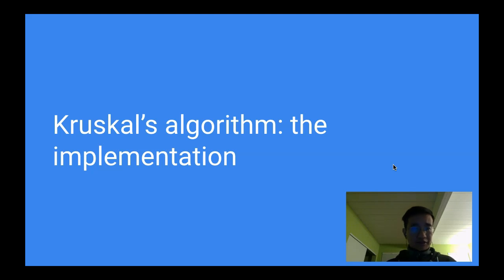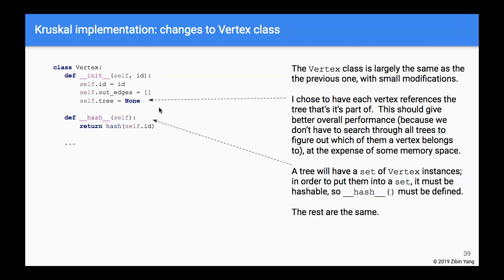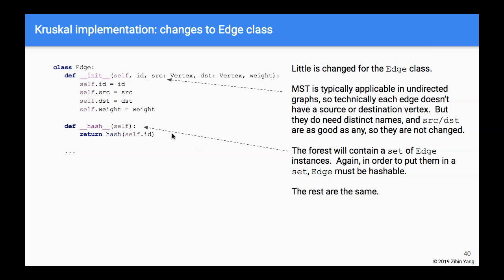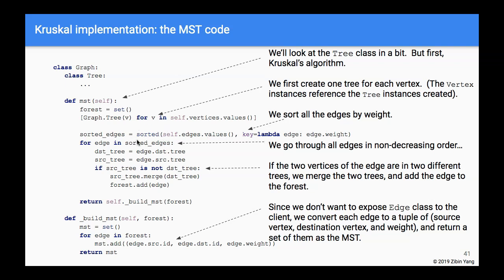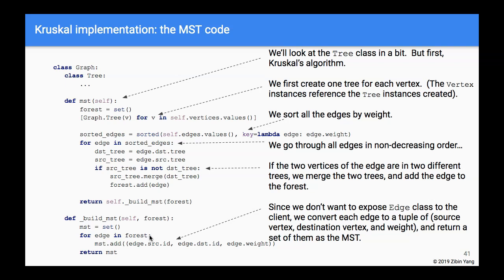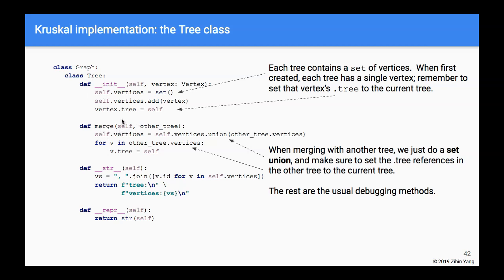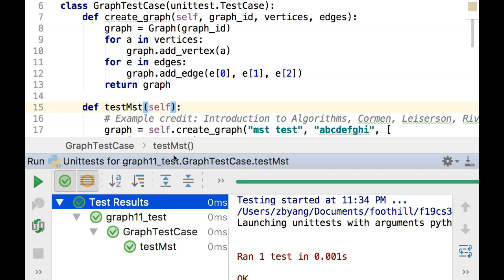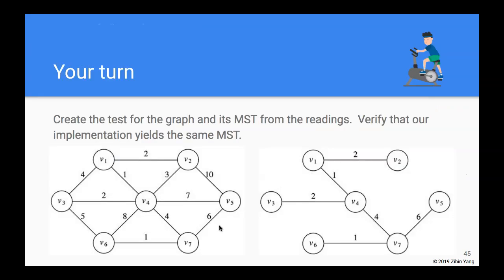CS3C, week 11, Kruskal's algorithm for MST, the implementation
Slide 39, 40: it's unnecessary to explicitly define __hash__() for Vertex/Edge, since Python's default based on the id of the instance of Vertex/Edge is sufficient.

Slide 39, 40, 41: the latest implementation imports Graph, Vertex, and Edge class from last week's graph implementation, and creates MstGraph(Graph) for running Kruskal's algorithm.